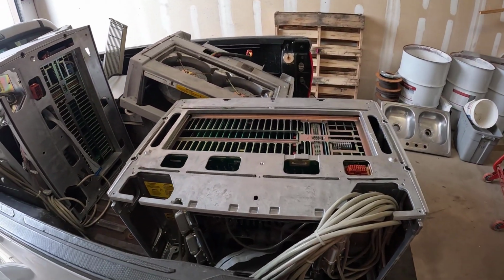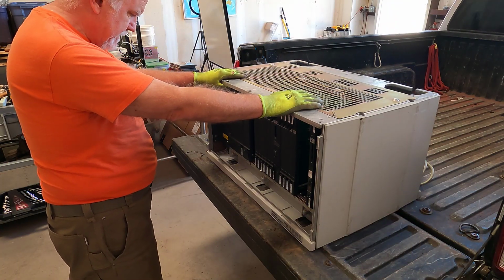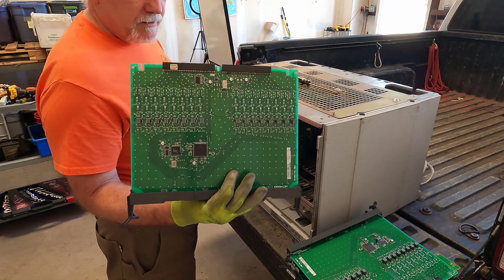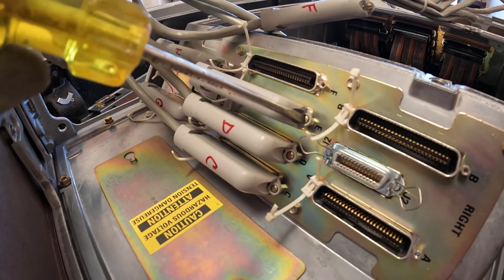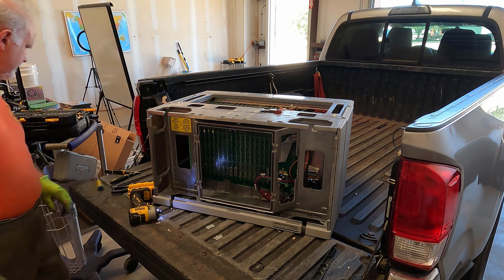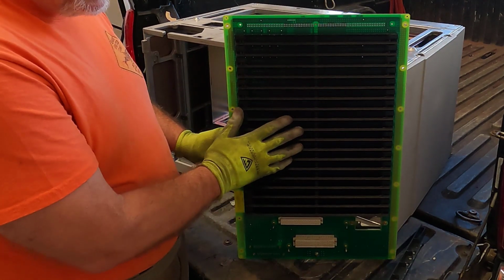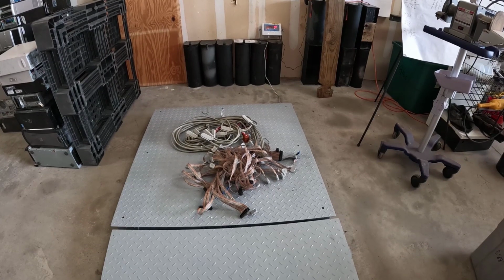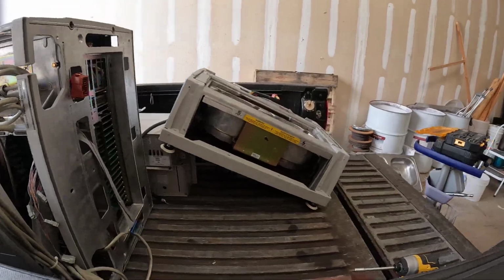Scrapping a high grade telcom system - Was this a good auction win?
Shark Scrapper won the auction for a Nortel PBS TELCOM/Phone system.  Let's see what we get out of it.

Shark Scrapper eBay store for items found:

Shark Scrapper Private Label hot sauce is out of stock.